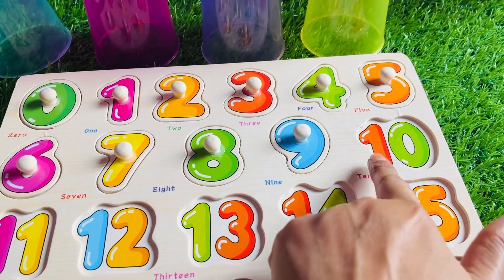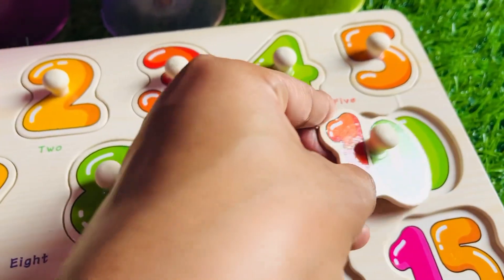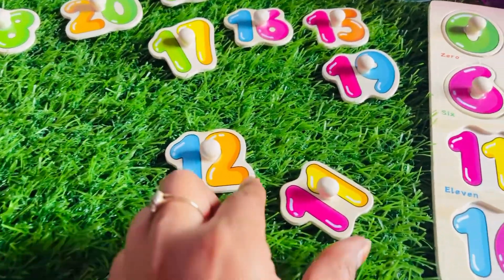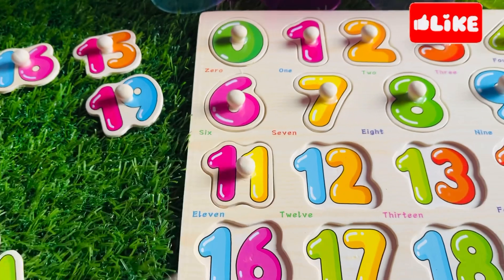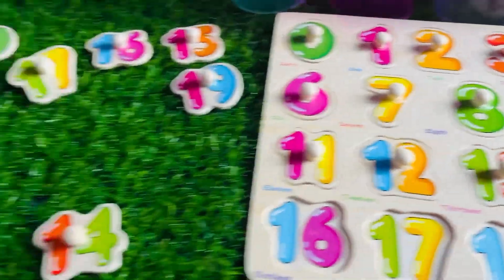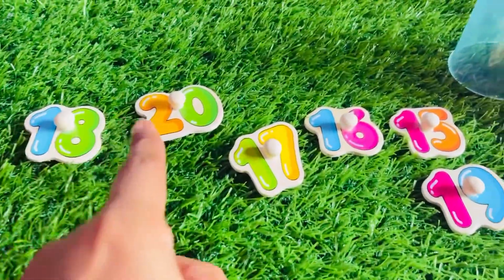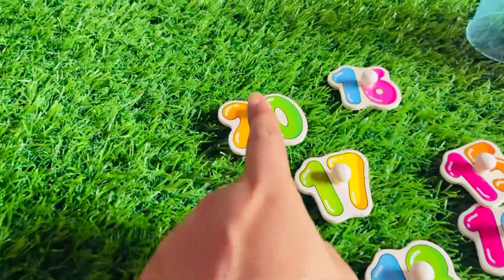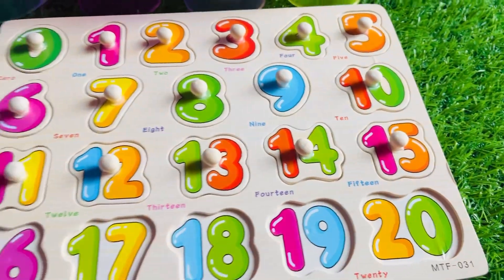Best Learn Numbers Puzzle | Preschool Toddler Learning video